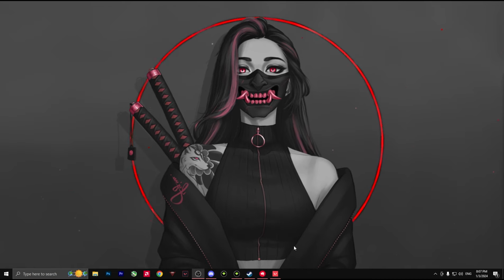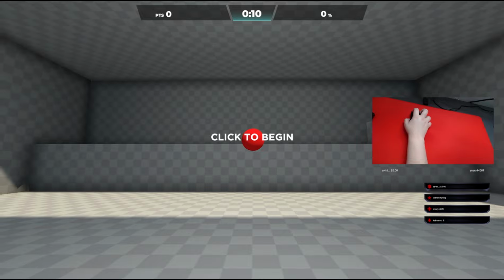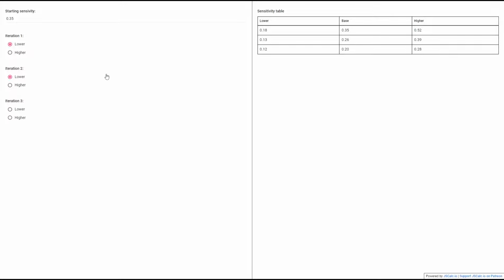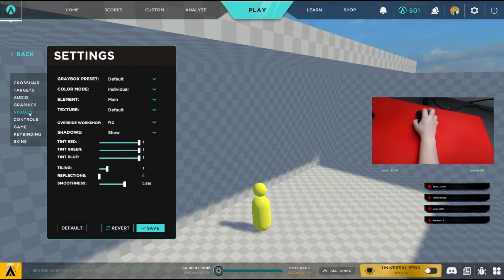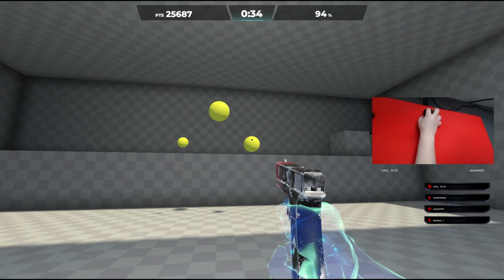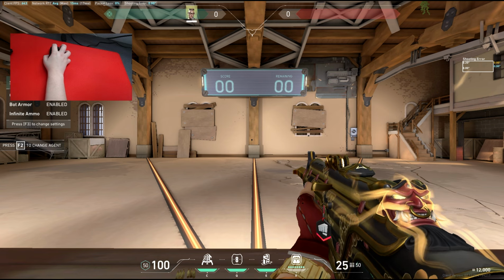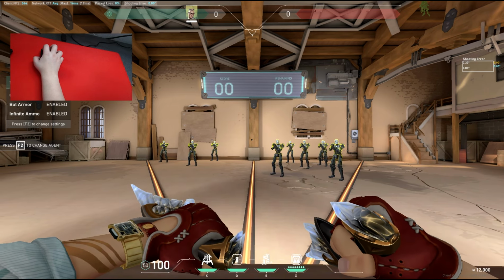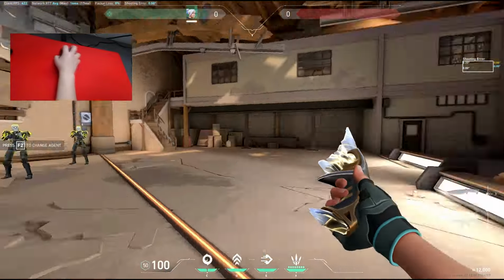How to get better AIM in VALORANT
Hello Jefesitos and Jefesitas!

In this video, I will show steps on how to find your perfect sensitivity, some settings to make your aim smoother, routines, and guides so your aim can improve!